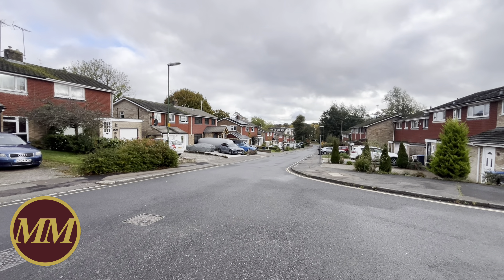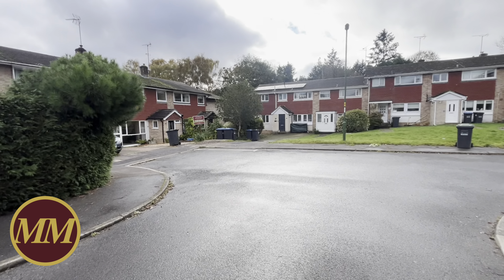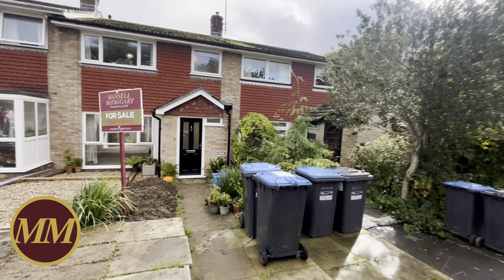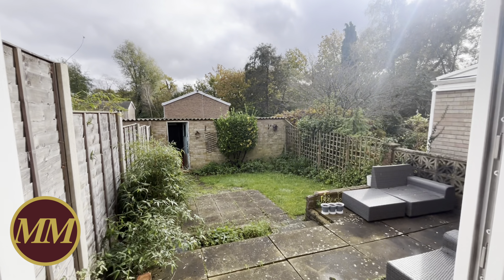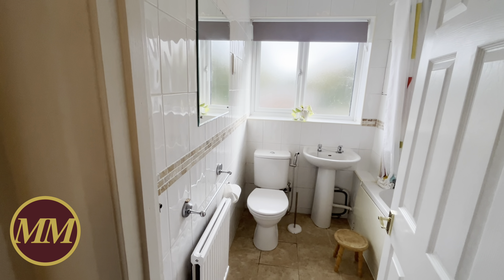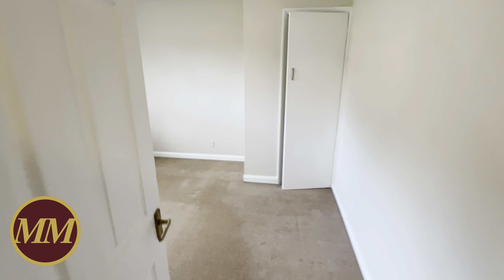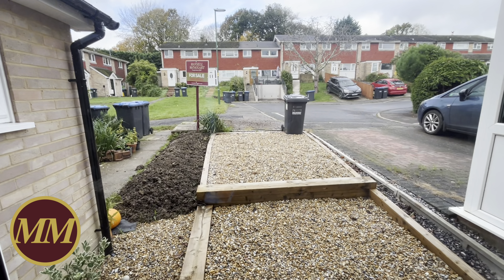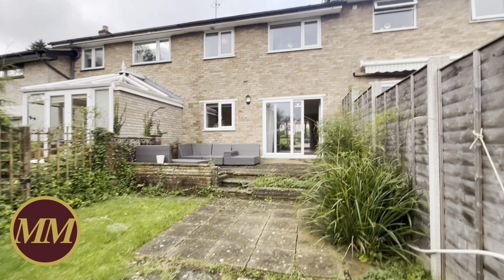Pasture Hill Road, Haywards Heath